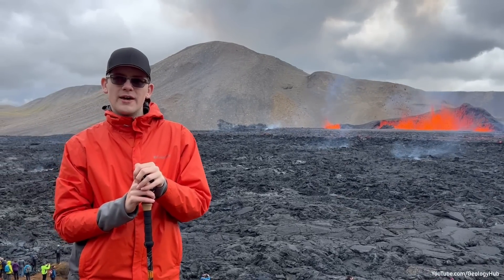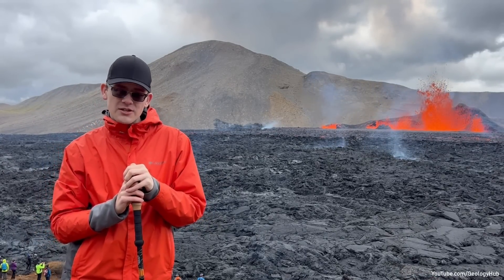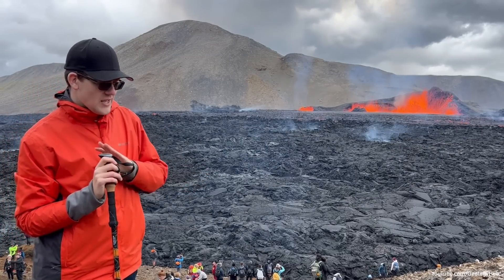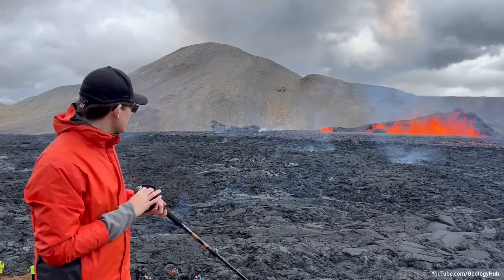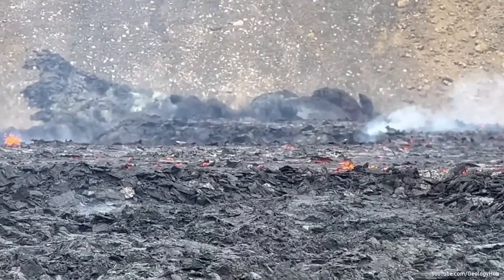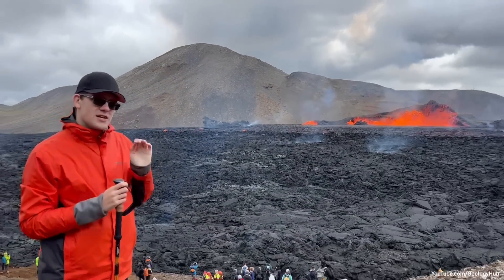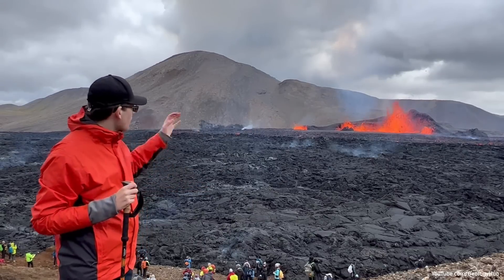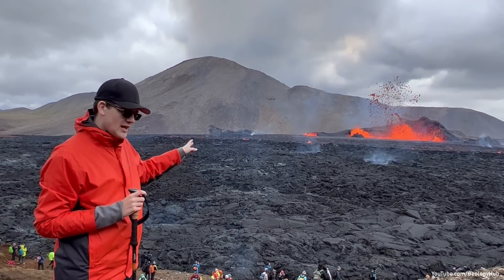Live Eruption Report at Meradalir; Lava Output Still High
In this video I describe the continued although lessened rate of lava effusion at the Meradalir volcano. This has resulted in taller lava fountains and a decreased proximal heat when approaching the cooling molten rock.

Note: Any brand names which may appear on my clothing do not imply endorsement from those companies or my personal endorsement of those brands. This video makes no negative or positive comment about those brands.